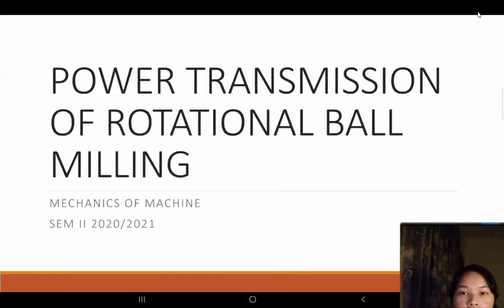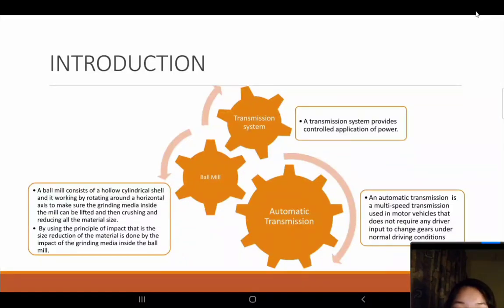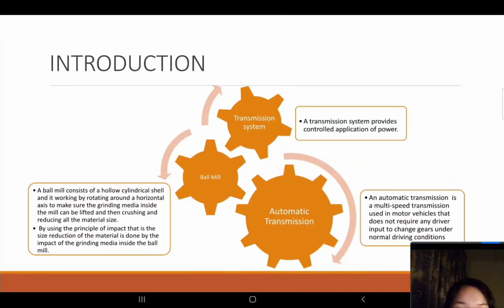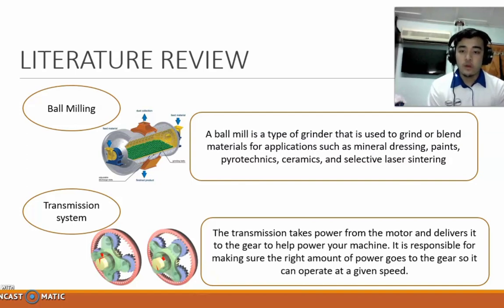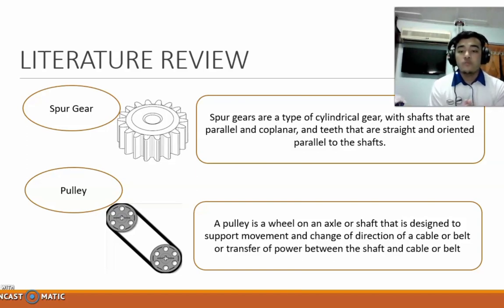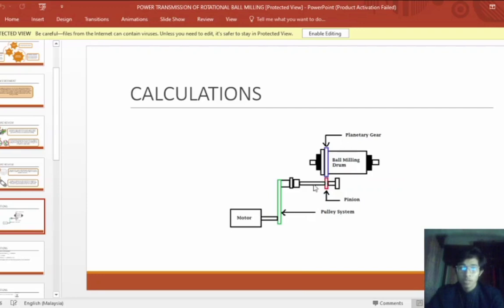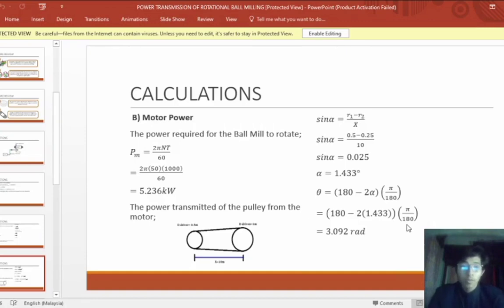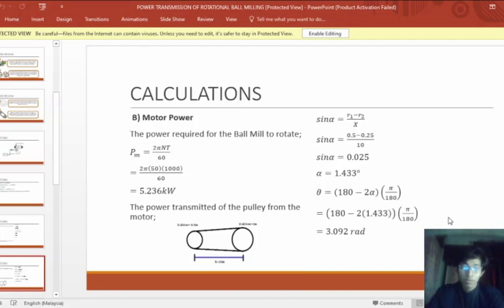Project Video Sem 2 20/21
Power Transmission of Rotating Ball Milling Group 4
Group Members:
1) Dayang Raihanah
2) Muhammad Adlee Hakimi
3) Muhammad Aieman
4) Muhammad Hafiz Haikal
5) Wan Fauzan Faris